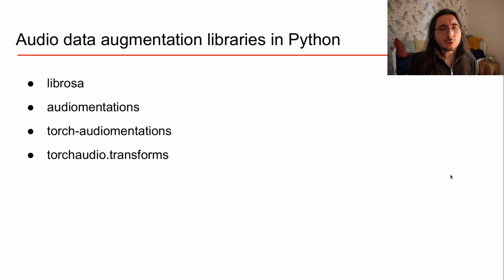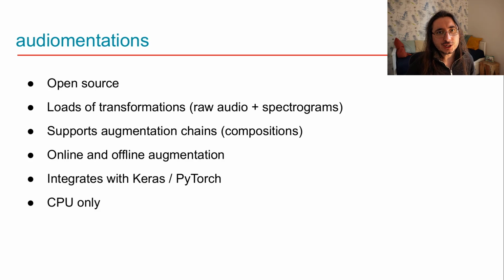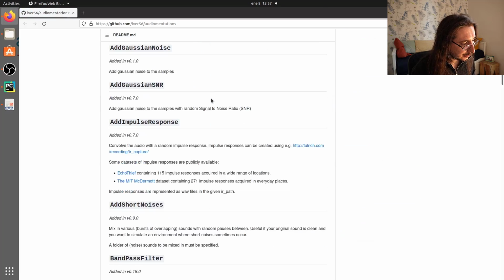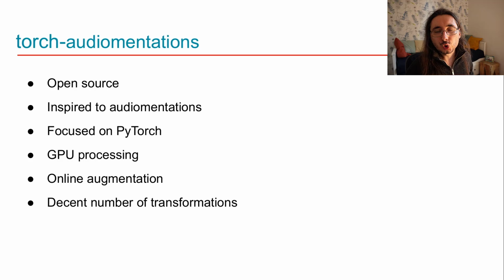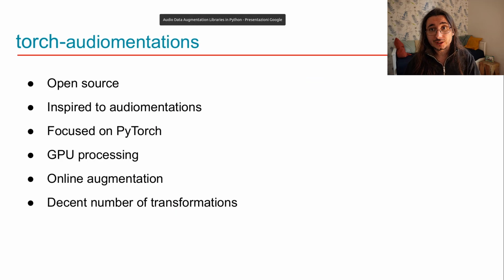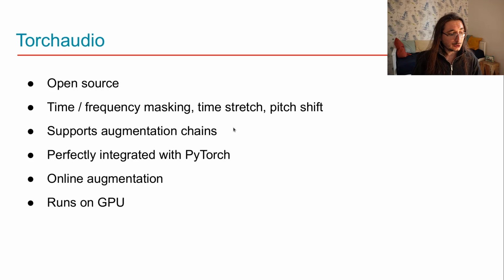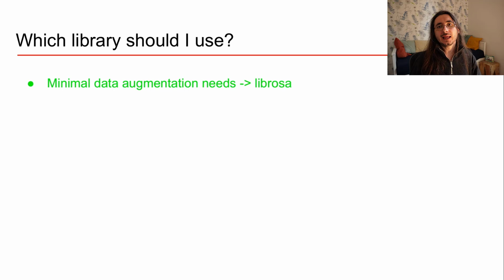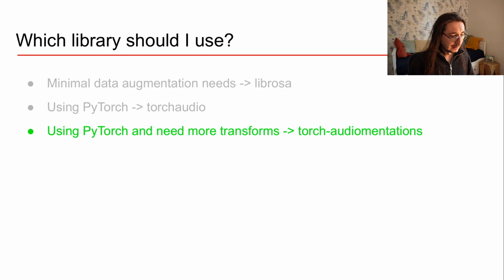Audio Data Augmentation Libraries in Python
Learn about the different audio data augmentation libraries available in Python, and how to understand which is best for your project.

0:00 Intro
0:41 Audio augmentation libraries in Python
1:17 Librosa
1:46 Audiomentations
3:21 Torch-audiomentations
4:33 Torchaudio
6:13 How to pick a library for your project
8:43 Join The Sound of AI Community!
9:11 Coming up next